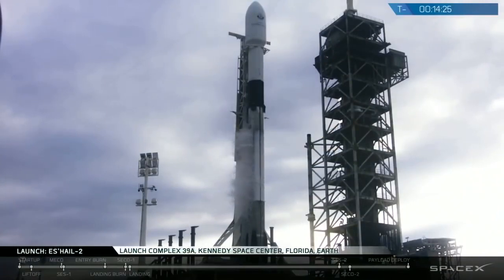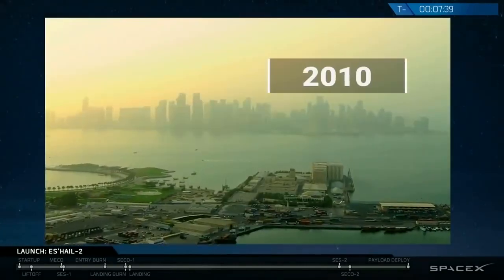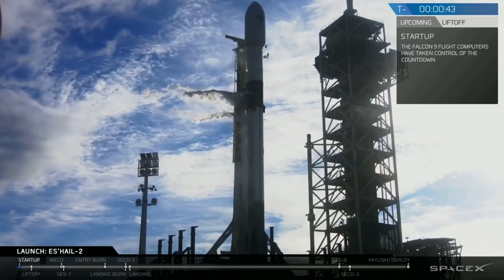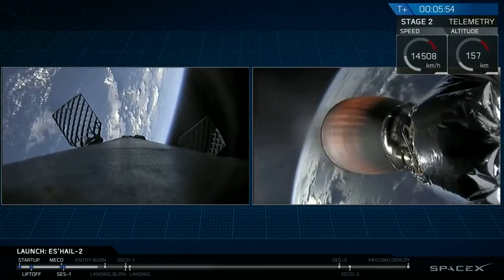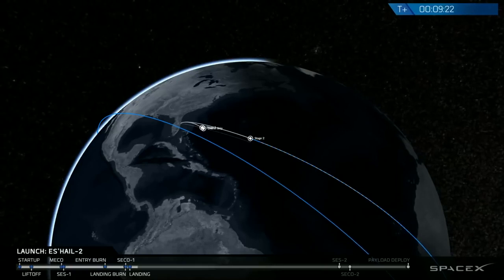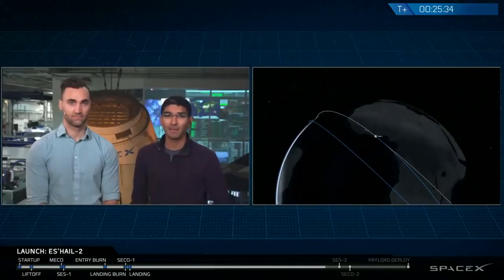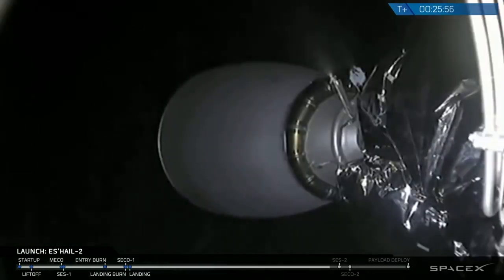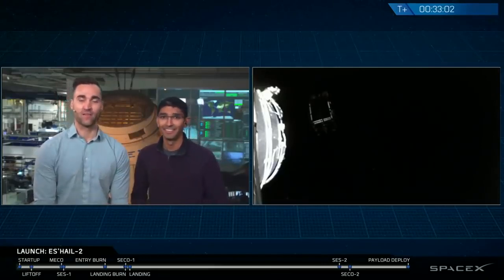Elon Musk Es’hail 2 Mission SpaceX